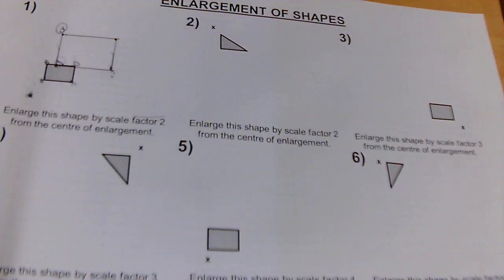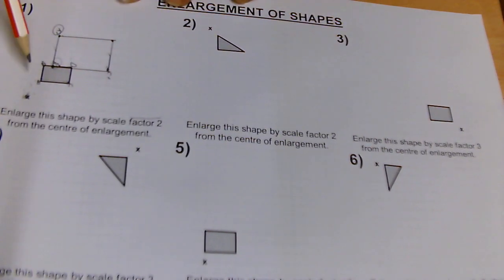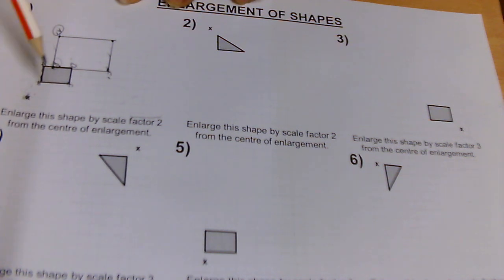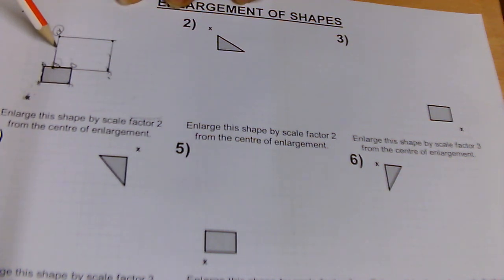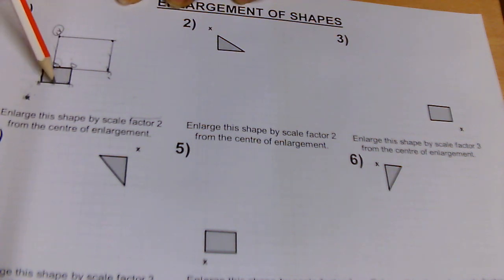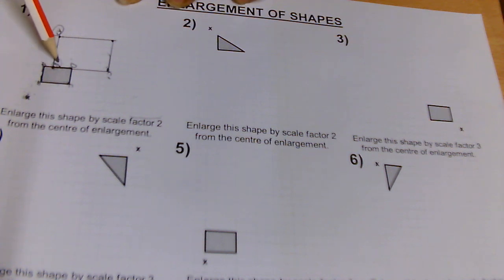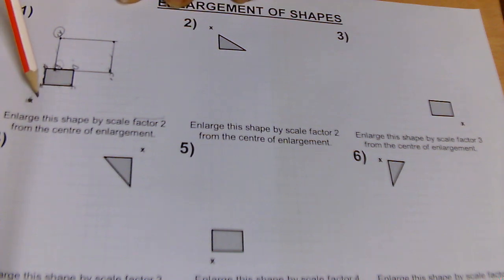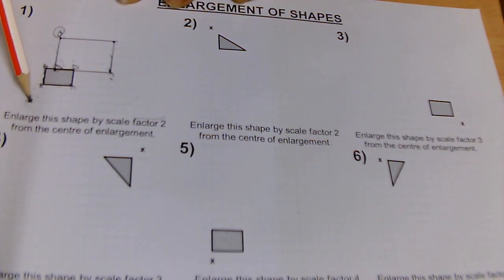How to enlarge a shape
Do you want quick and easy to understand maths concepts for yourself, family member, friends or loved ones?
But don't want to spend all week or years stressed about it?
Maths Teacher Bytes now has a 'break down maths' group of minded individuals .
Try checking out some maths teacher bytes on Vectors, Reading Scales, Pythagoras'Theorem and other videos
All videos can be watched from the maths teacher bytes channel on YouTube or on our Facebook page @mathsteacherbytes, @breakdownmaths and @instagram